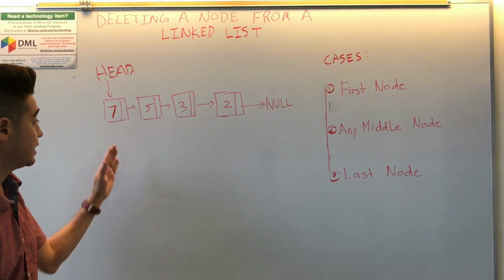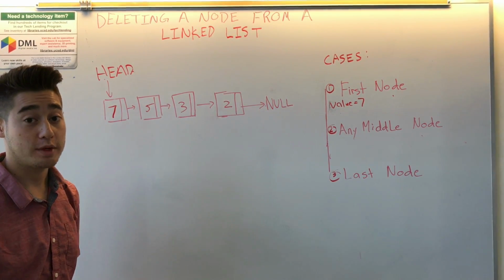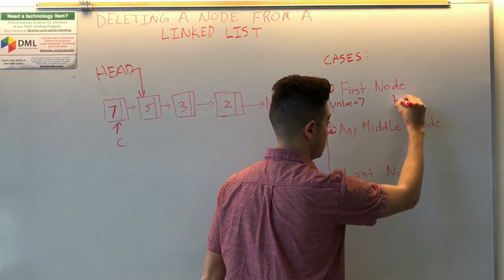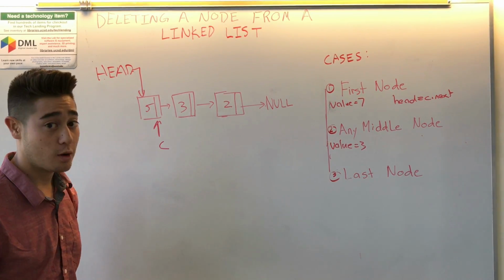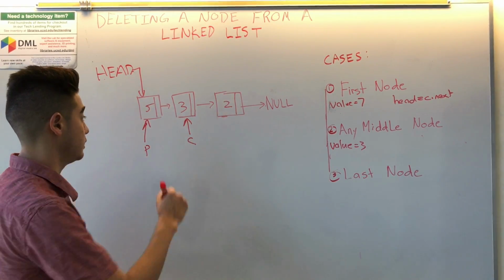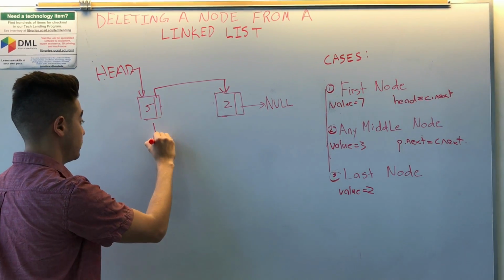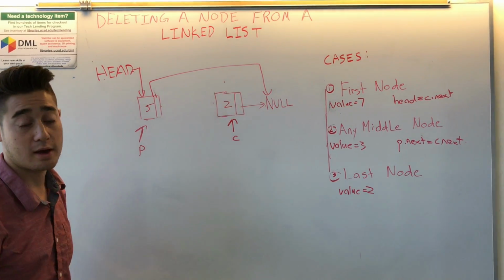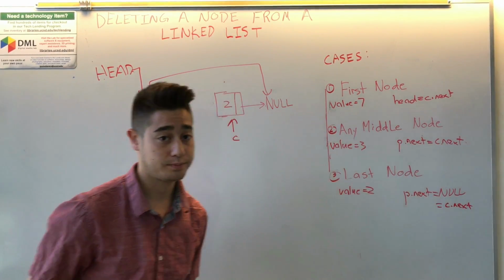Deleting a Node From a Linked List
In this video I go over the three cases of deleting an element from a linked list:
1. Deleting the first node
2. Deleting any middle node
3. Deleting the last node (programmatically identical to case 2)